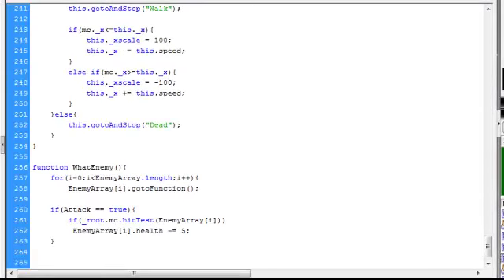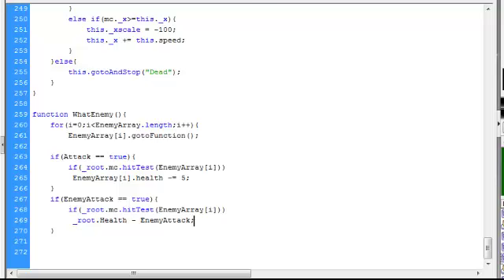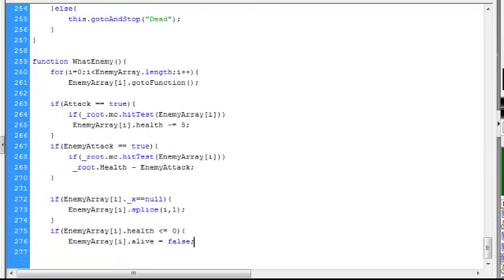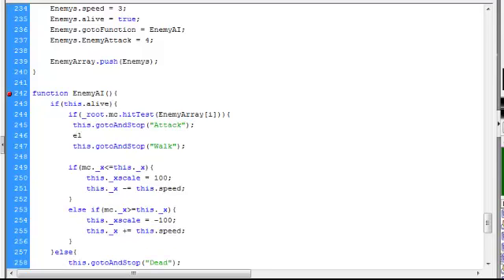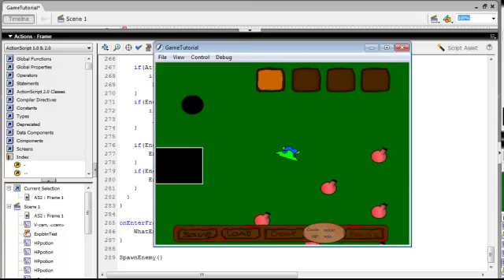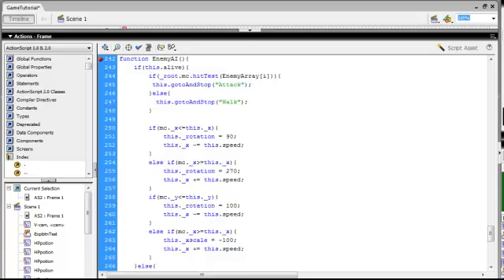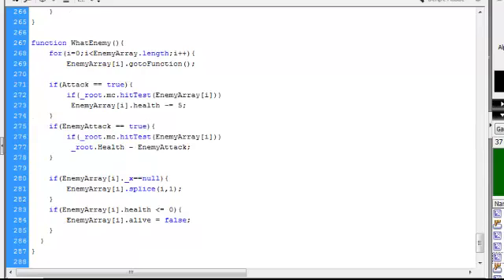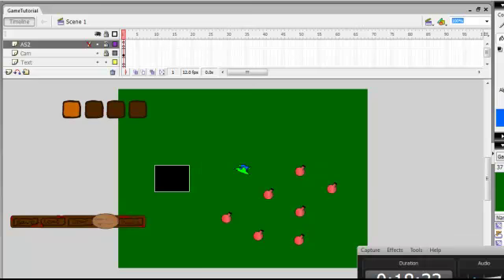Flash AS2 (How to make a rpg game) Part 20 Finishing Enemys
Sorry if you havent noticed the mouse is missing in this tutorial -lol-, this is because camtasia studio crashed when it saved the project I recorded, I managed to recover the .avi and the audio but I couldent recover the mouse data, dont ask me why it just didnt let me but heres the tutorial its still easy to follow :).